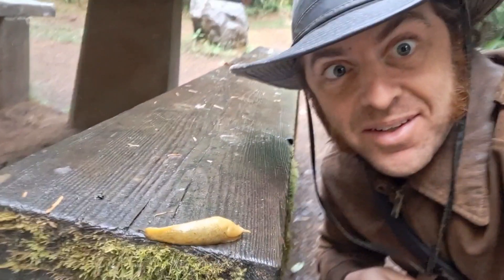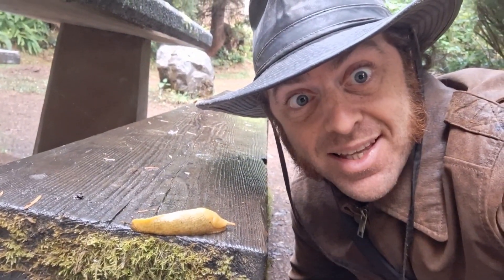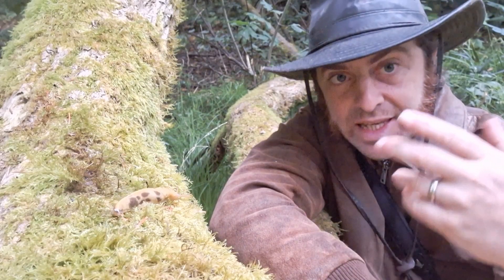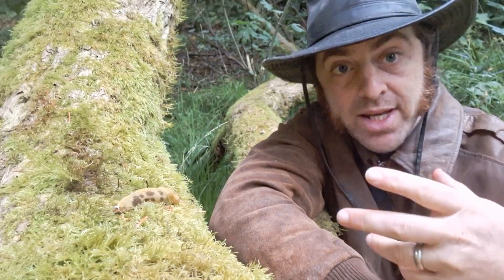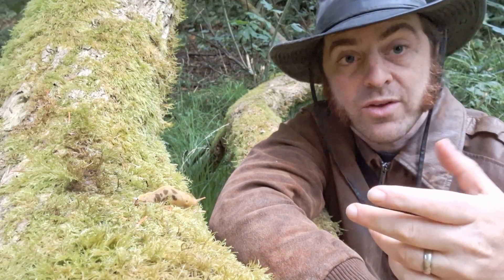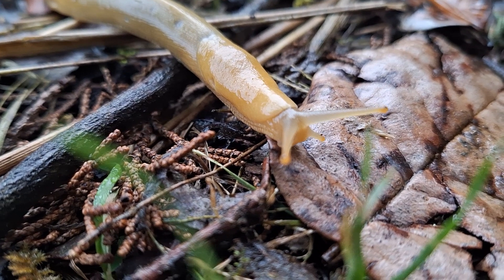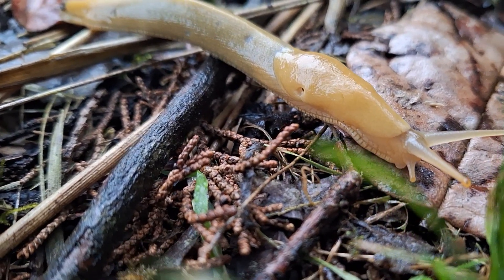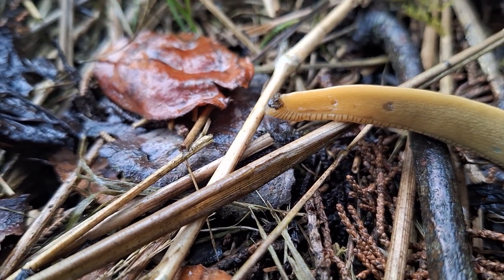A-peeling Facts About Banana Slugs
Banana Slugs are fascinating creatures! This video shares some interesting facts about their ecology.

Thanks for visiting my channel! If you would like to see more of what I am up to, here are some ways to connect!

Video edited by Grace F. Haiman